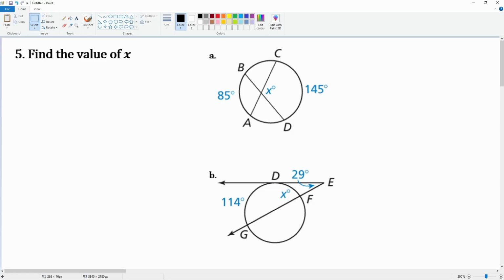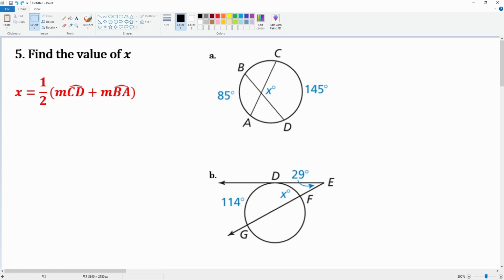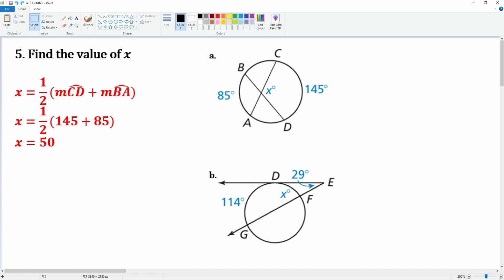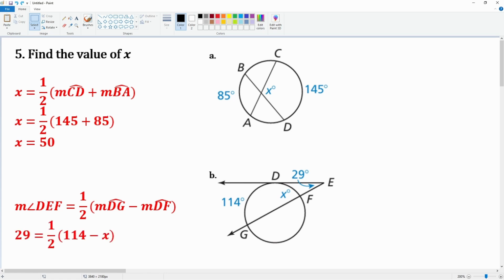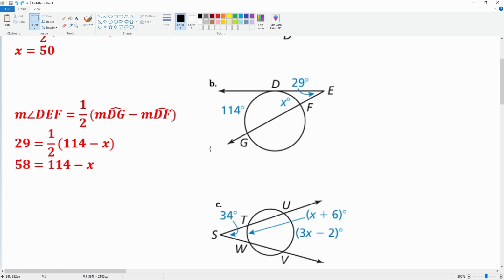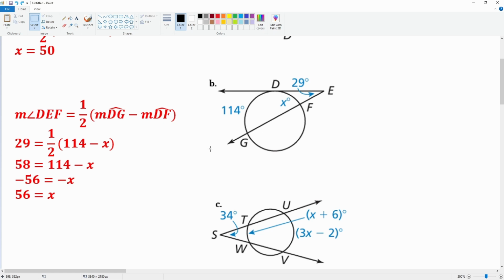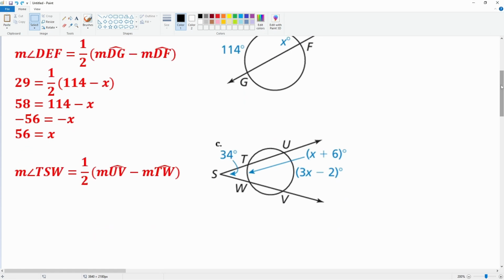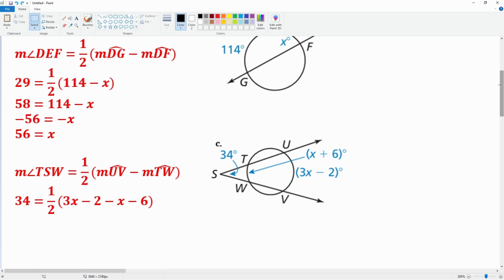Arc of Special Segment intersecting a Circle. Question 5